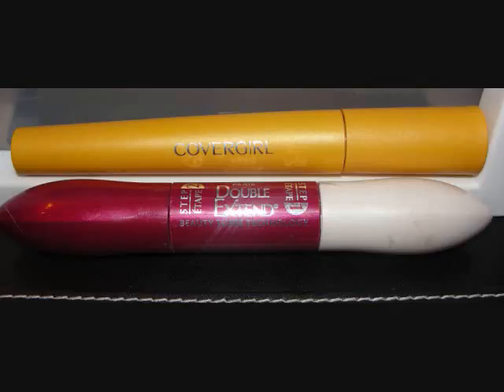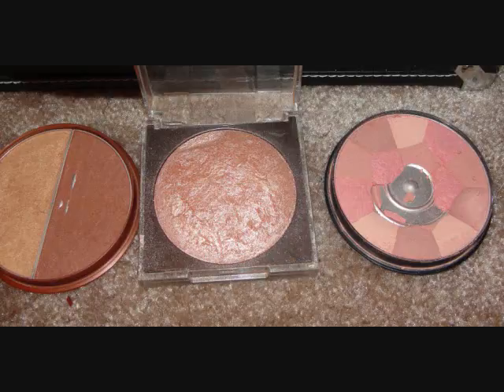PROM 2010 (part#2) + my prom photo